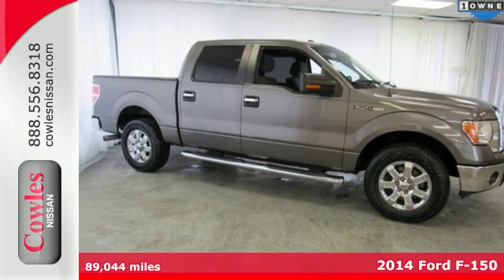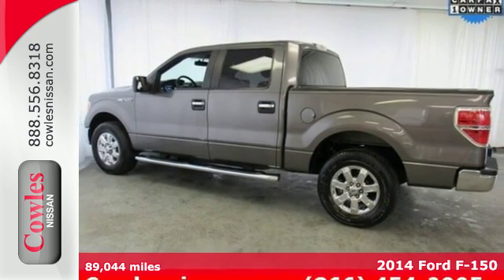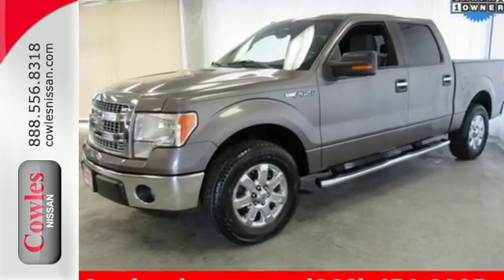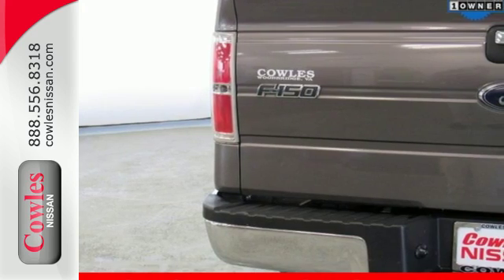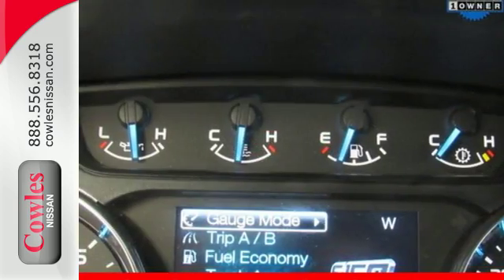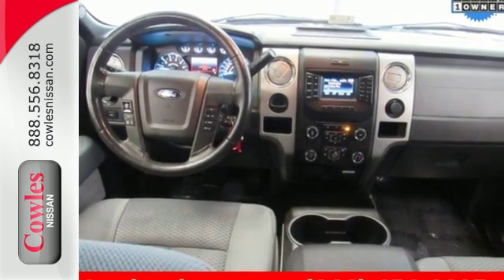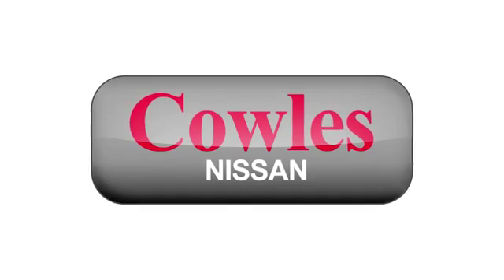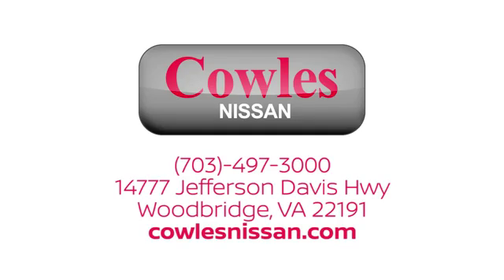Used 2014 Ford F-150 Washington DC VA Woodbridge, VA P13058 - SOLD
Year: 2014
Make: Ford
Model: F-150
Trim: XLT
Engine: 5.0L V8 FFV
Transmission: 6-Speed Automatic Electronic
Color: Gray
Interior: Steel Gray
Mileage: 89044
Stock #: P13058
VIN: 1FTFW1CF0EFA25323
One owner wonder! Greetings from inner space. Ask about our Special Rates this month! brbrPrevious owner purchased it brand new! Want to save some money? Get the NEW look for the used price on this one owner vehicle.

Address:
14777 Jefferson David Hwy